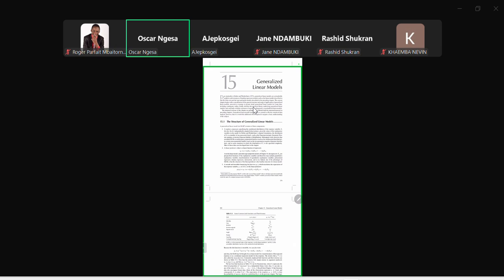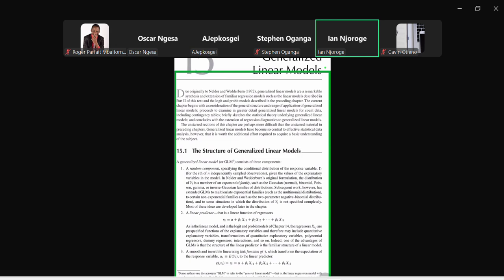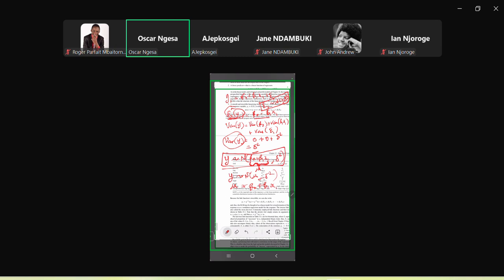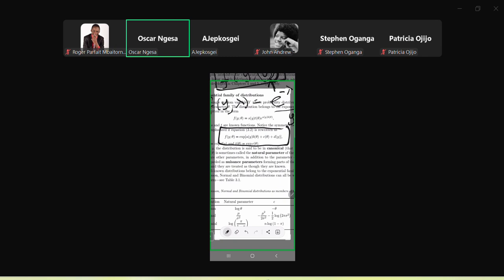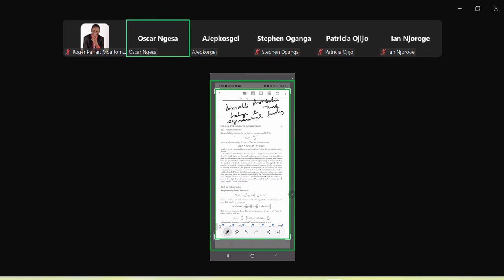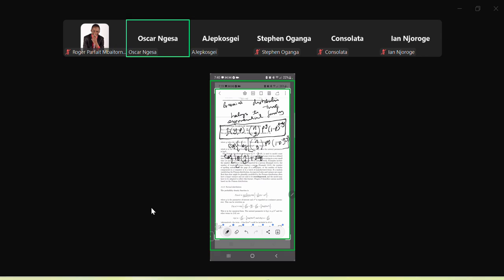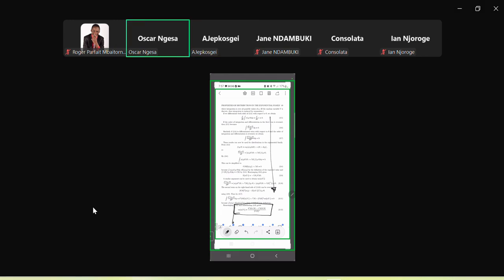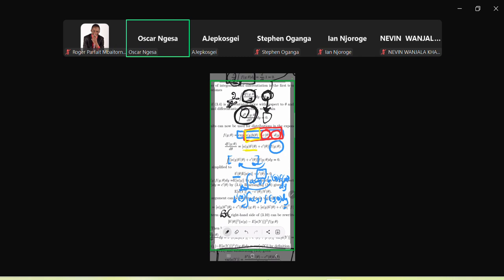Lecture 3: STA 6142 Biostatistical Methods 2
STA 6142 Biostatistical Methods 2 for MSc Data Science